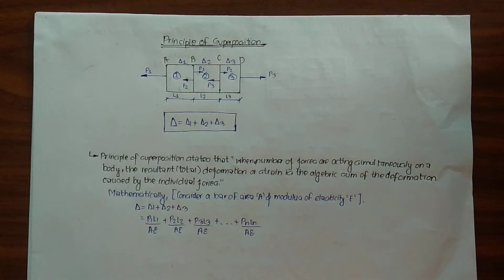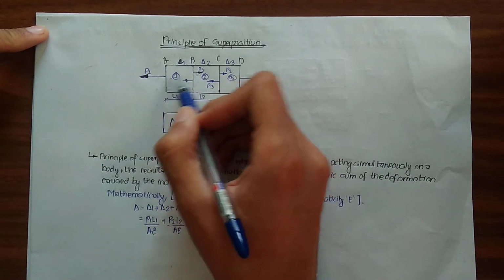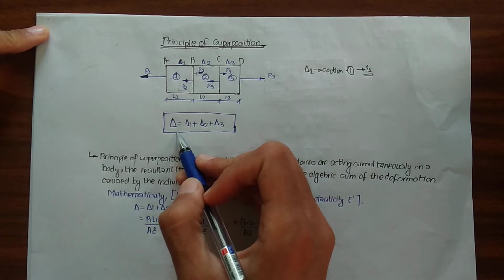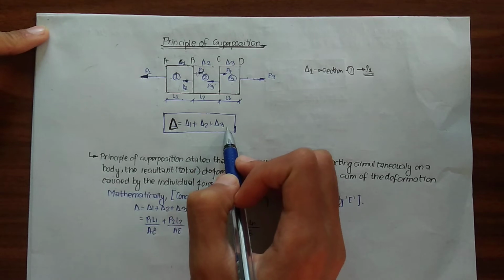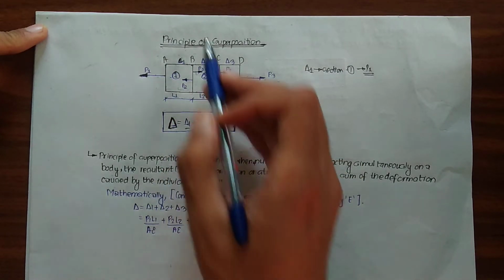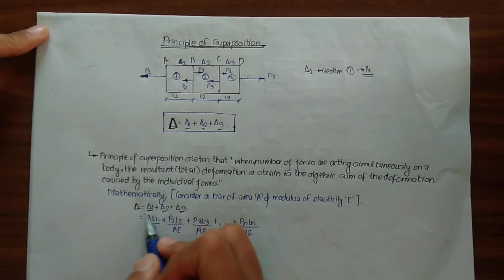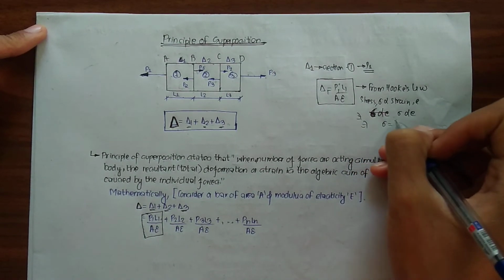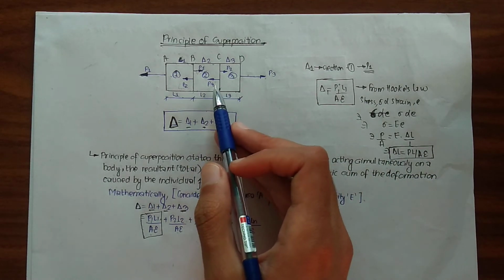Principle Of Superposition |Stress and Strain | Deformation of steel bar| Strength Of Materials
Hello online beavers, in this lecture video I've simply explained Principle of Superposition and it's use in calculating deformation of steel bar.
-Queries solved:
- What is principle of superposition?
- Formula for principle of superposition ?
- Use of principle of superposition